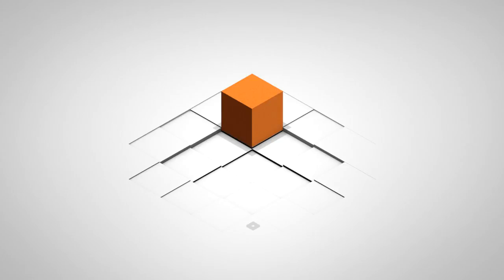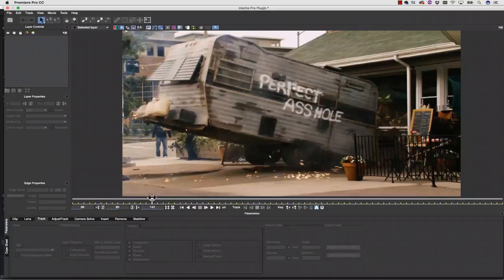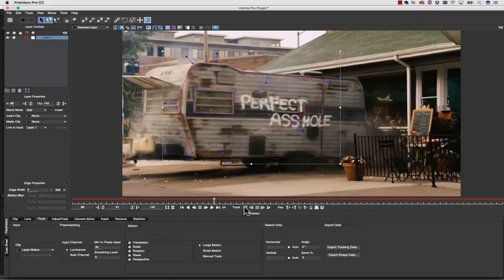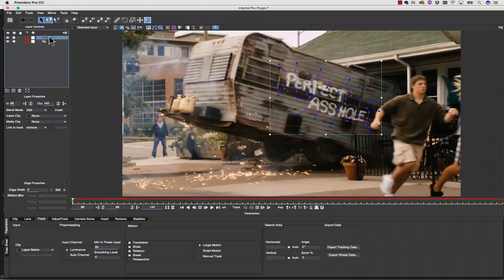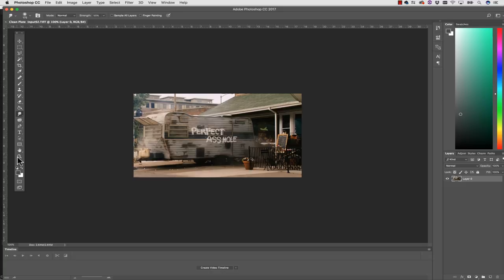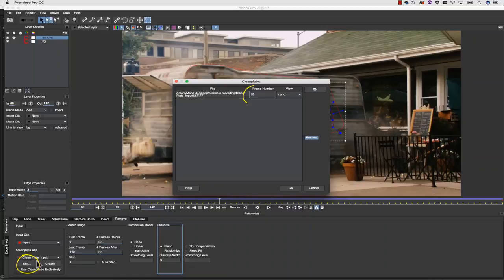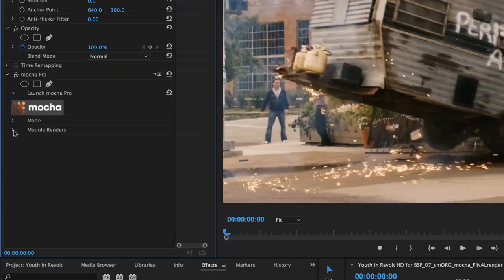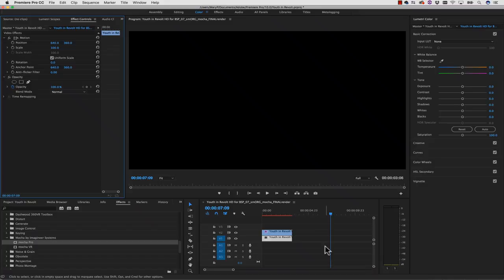Removing Graffiti with Mocha Pro, Adobe Photoshop and Premiere Pro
Object removal made easy with Mocha Pro. Tutorial by Mary Poplin covers Mocha Pro running inside Adobe Premiere Pro with Photoshop for generating the clean plate.

Removing graffiti on a moving object can be a very difficult post-production task, but with the Mocha Pro plug-in for Adobe (and a little Photoshop cloning), we can make this an automated task.

1. Mocha Pro is applied as a plug-in inside Premiere.
2. The side of the camper is tracked with Mocha's planar tracking.
3. A mask layer for the graffiti is linked to the first track. (Layer order is important!)
4. In the Remove Module, "create clean plate" this exports a frame to file.
5. Open this clip in Photoshop to paint out the one frame. Save.
6. In Mocha Pro, select "use cleanplates exclusively".
7. Choose desired Illumination settings.
8. Exit to Premiere and turn on Remove Module render.

The Mocha Pro plug-in also supports After Effects, Avid Media COmposer, Nuke, Fusion and Vegas.